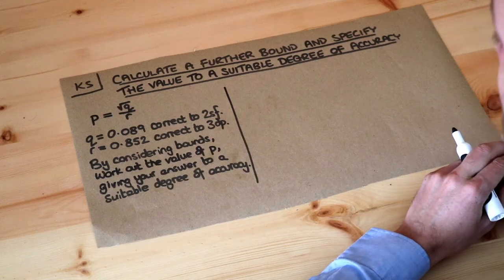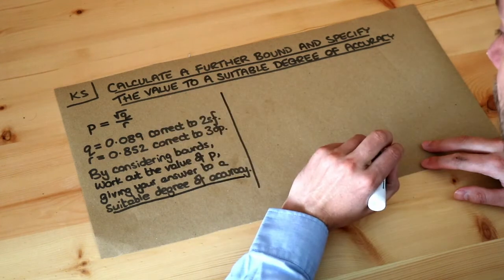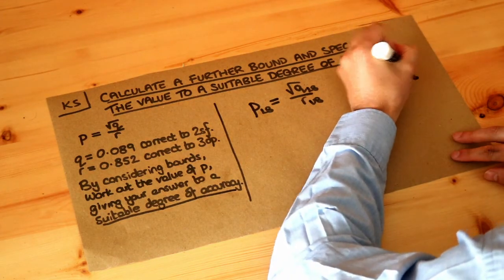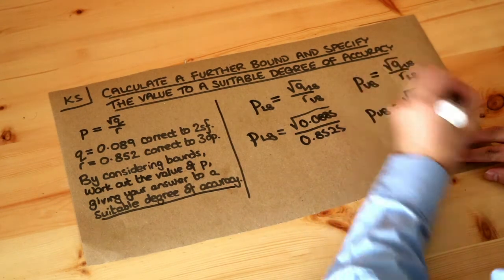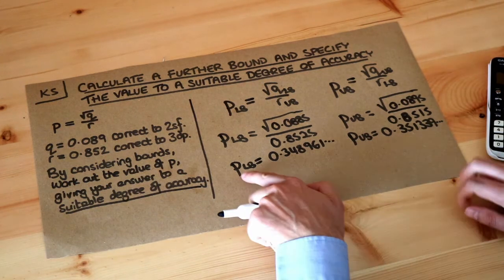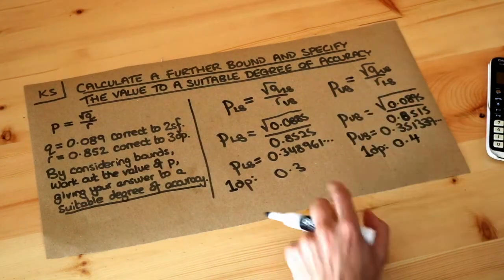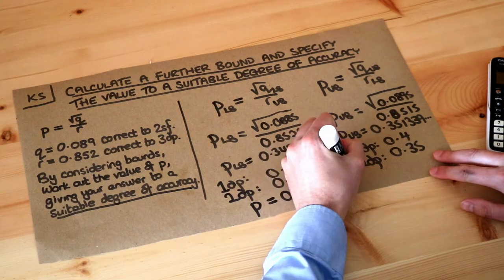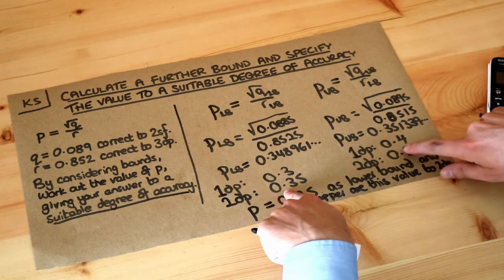Key Skill - Calculate a further bound and specify the value to a suitable degree of accuracy.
"Calculate a further bound and specify the value to a suitable degree of accuracy."